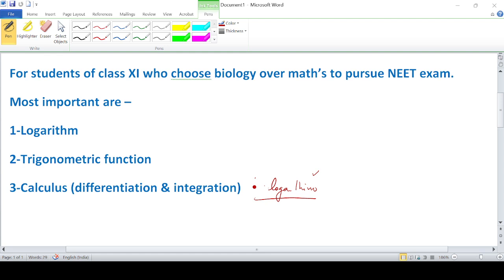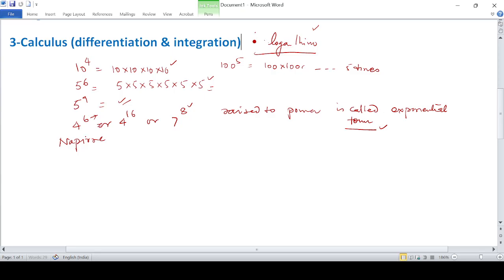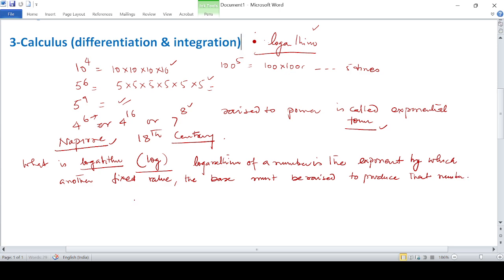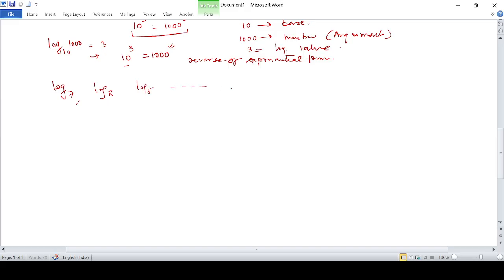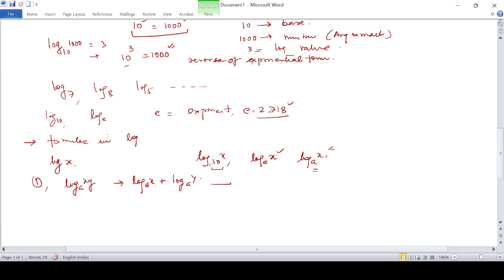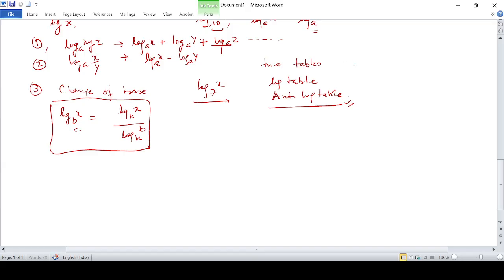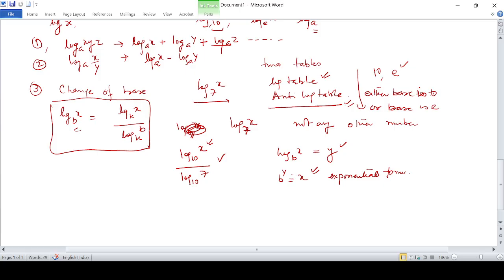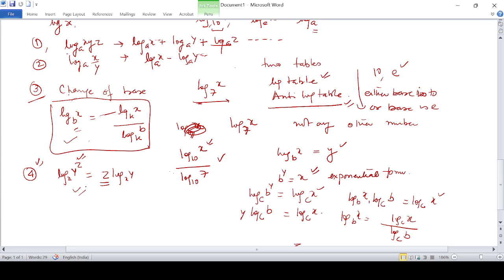mathematical tools; LOGARITHIM : For the students of class XI who choose biology over math's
Elementary LOGARITHM,TRIGONOMETRIC Fn & calculus is must for bio students preparing NEET